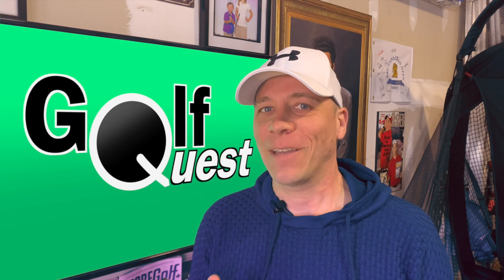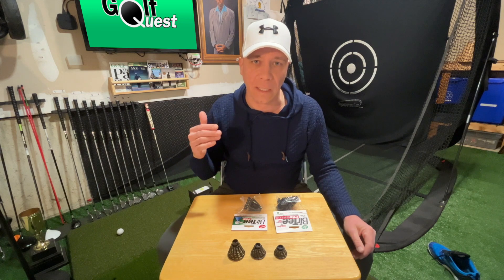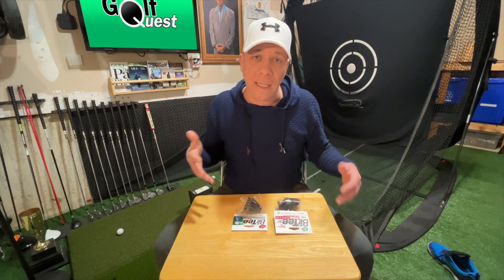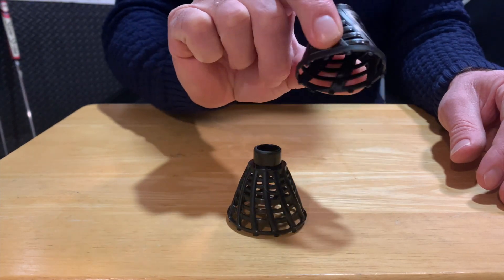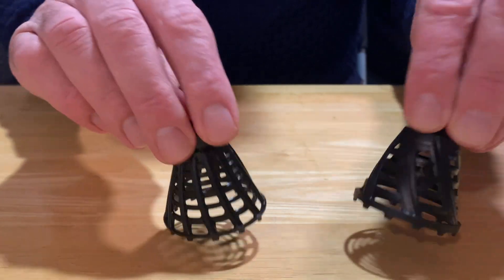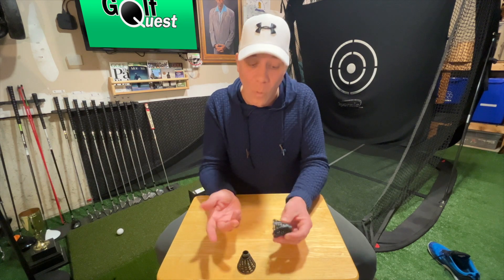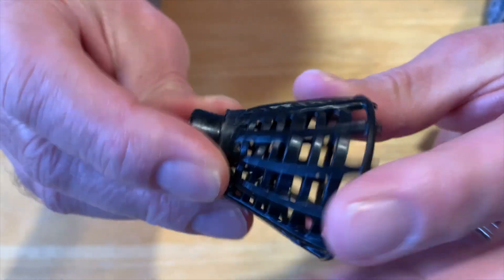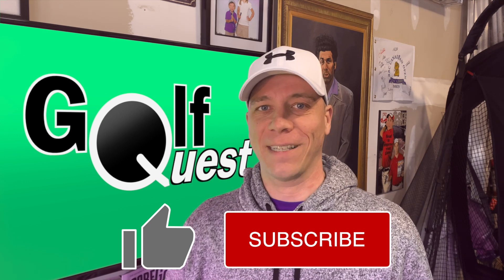New Birtee Pro SPEED Review - A New Design For The Top Golf Simulator Golf Tee | Is It Better?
We compare the original Birtee Pro golf tee with it's newly upgraded design - The Birtee Pro Speed.  We compare the tees to see the differences and then do some testing with the driver to see if the new design brings more longevity to the life of the tee.

*** Price correction: The Birtee Pro Speed two pack is $12.49 CND not $12.99 as stated in the video.